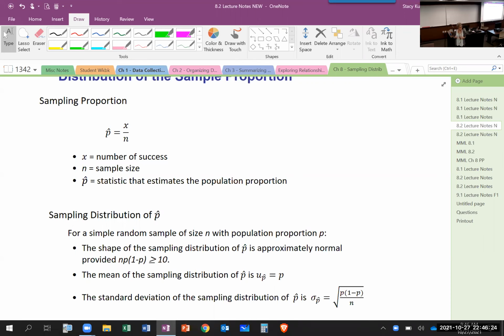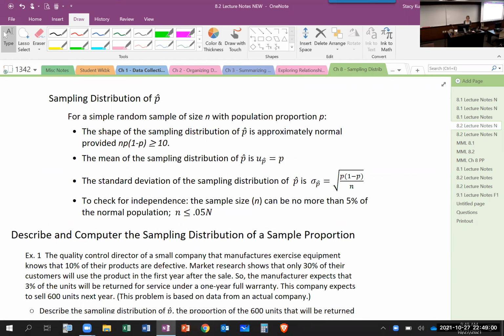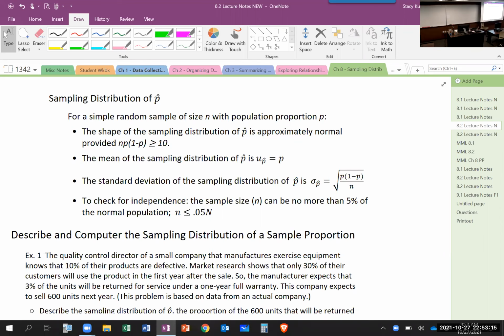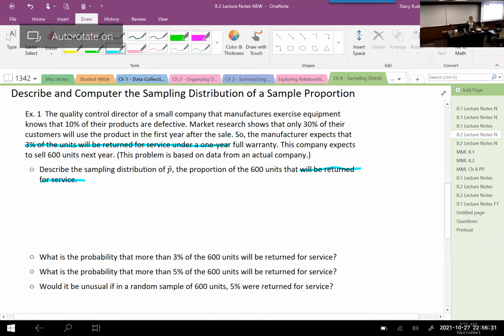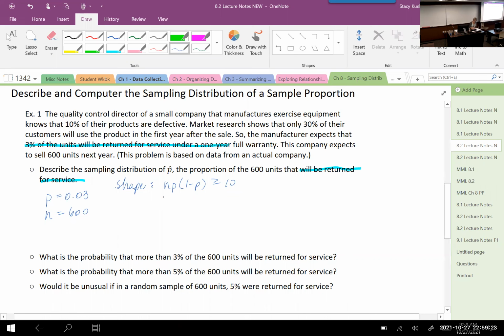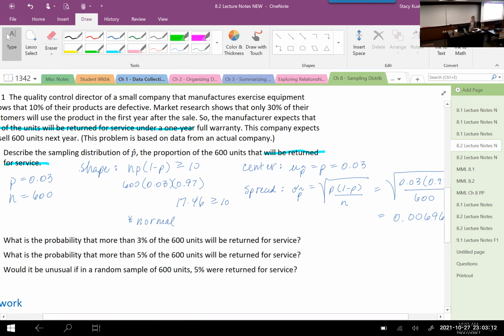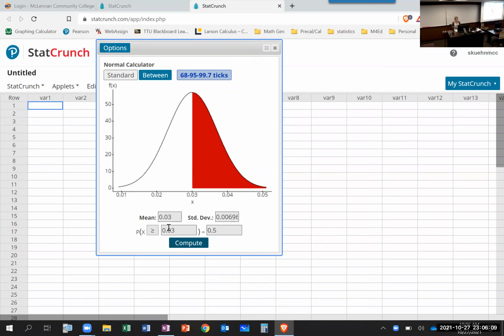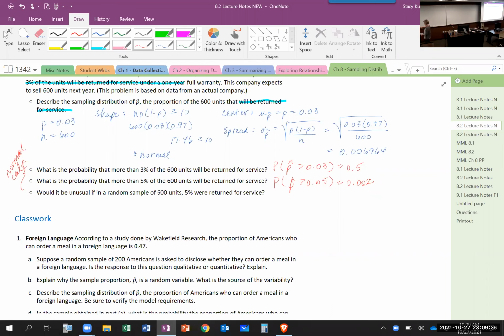Distribution of Sample Proportion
8.2 Distribution of Sample Proportion